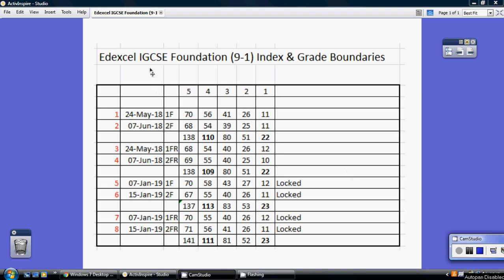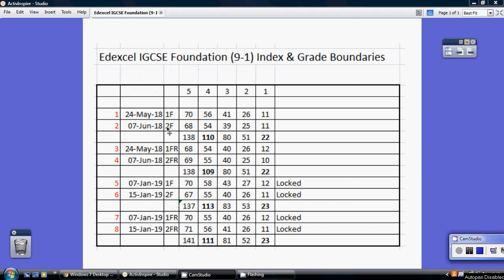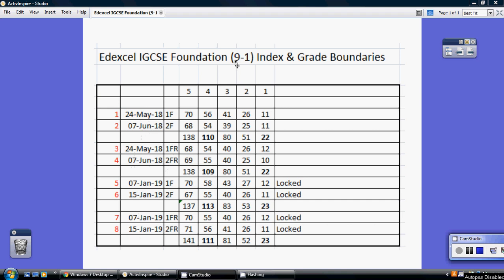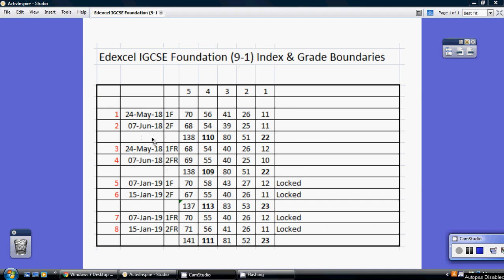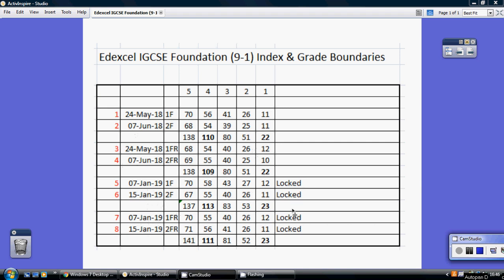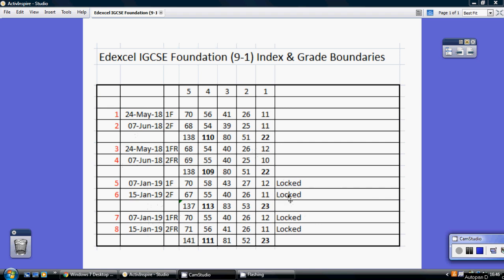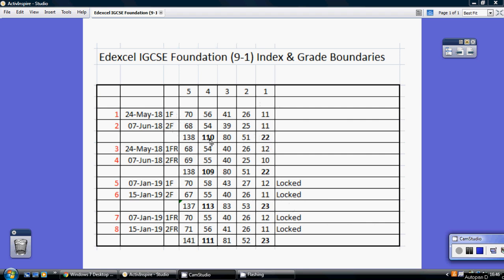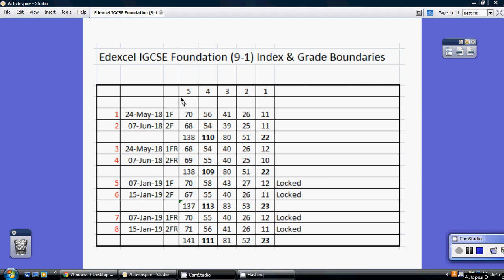Edexcel IGCSE Maths Foundation (9-1) Grade Boundaries - April 2019